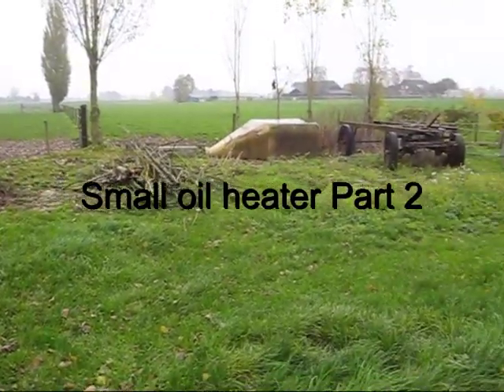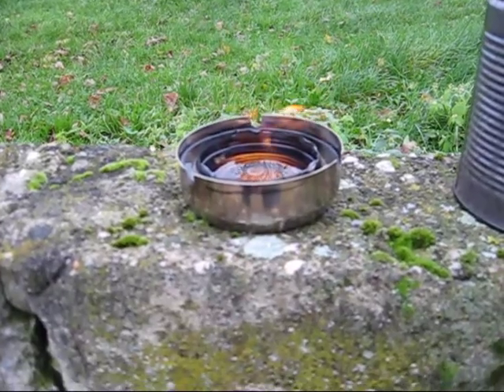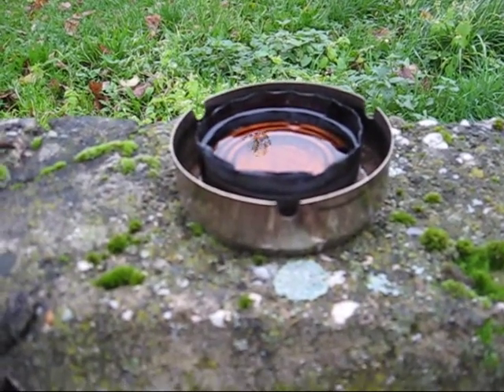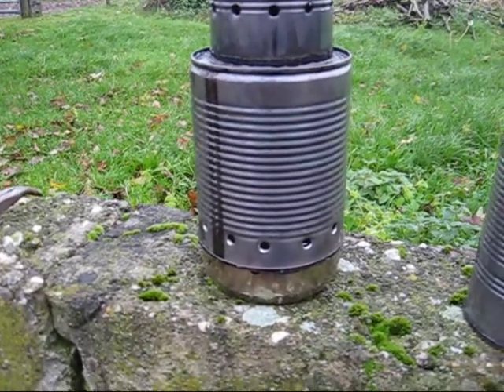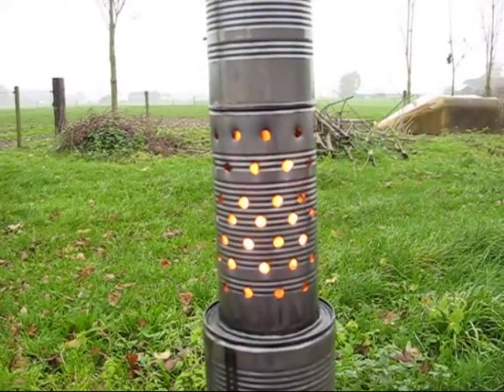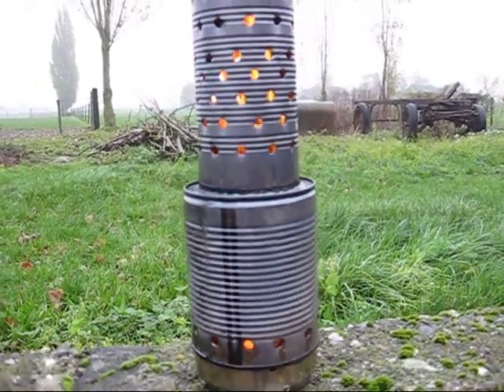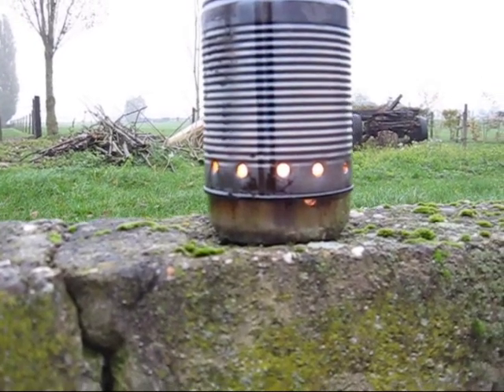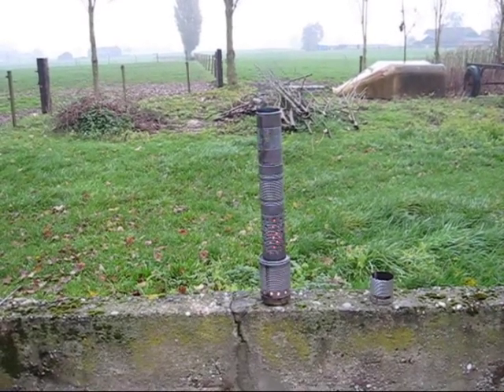Small oil heater Part 2 ( Sunflower oil burning test)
Experiment om de kleine olie brander op zonnebloem olie te laten branden.
Als dit lukt maak ik er een druppel systeem voor.

Experiment to light.'s Small oil burner on sunflower oil
If this works, I make it a drip system for it.